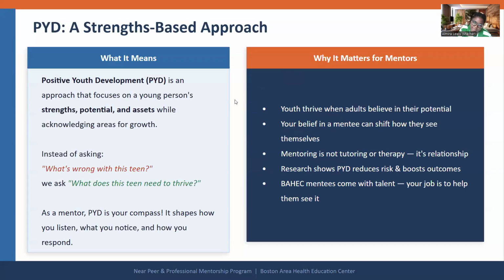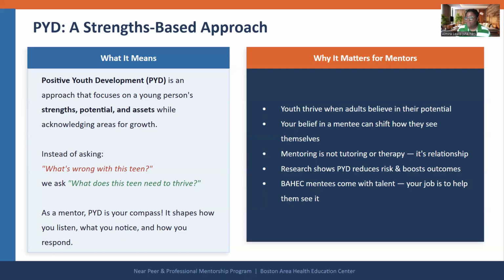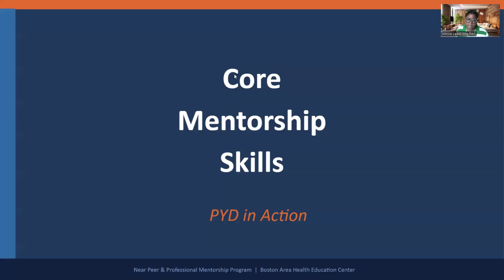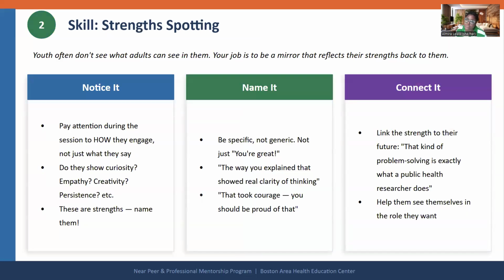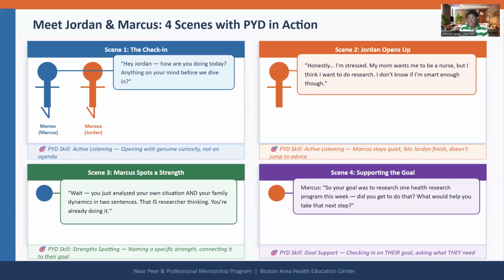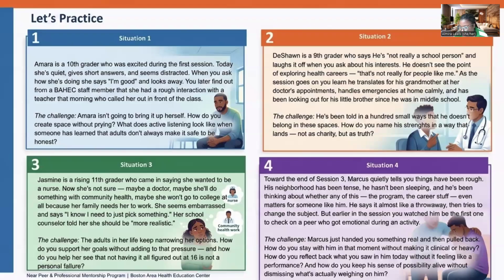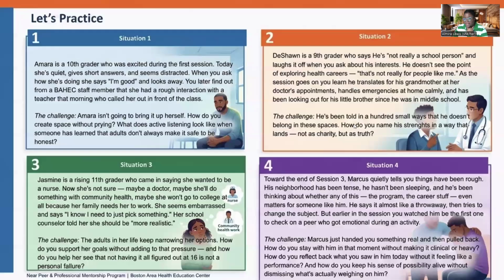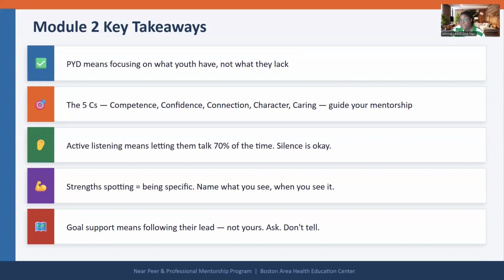Mentor Module 2: Positive Youth Development & Application